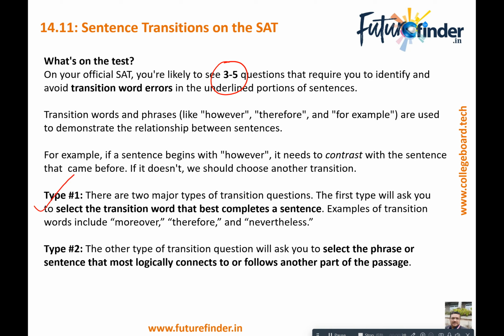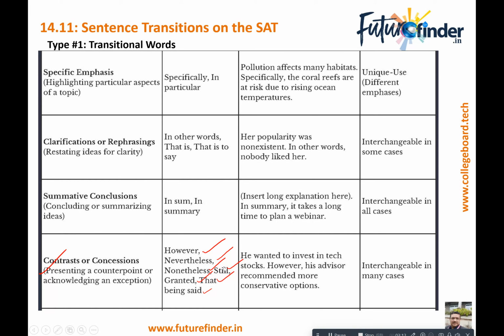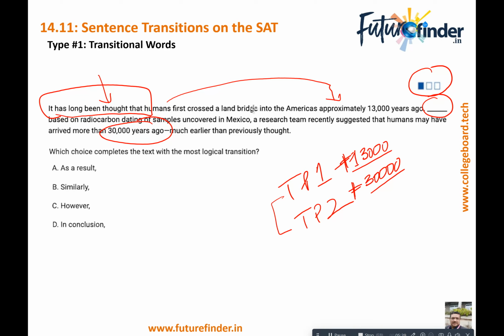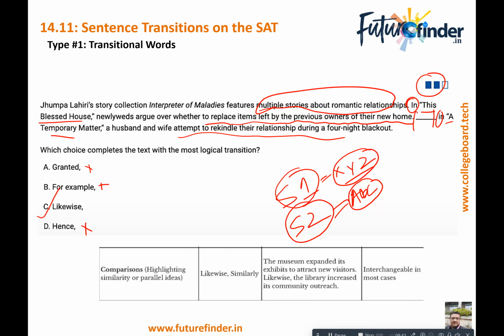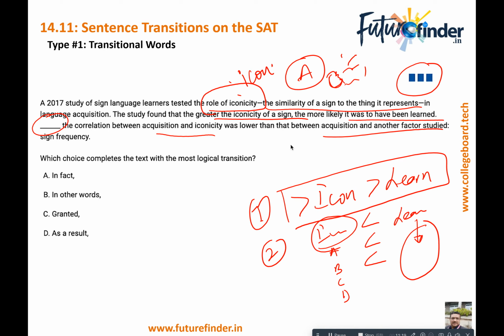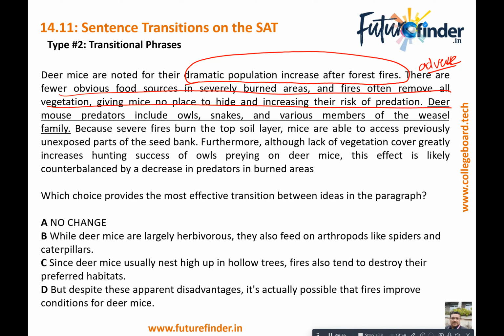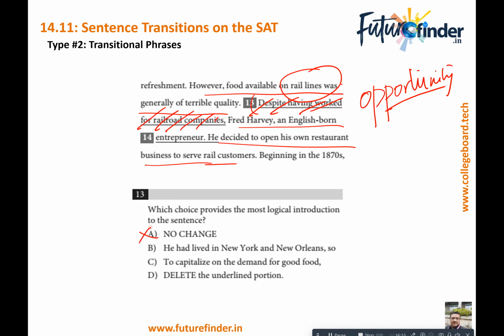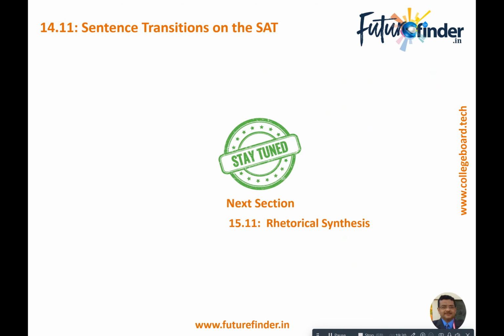14 11 Sentence Transitions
SAT (Scholastic Assessment Test) Sentence Transitions